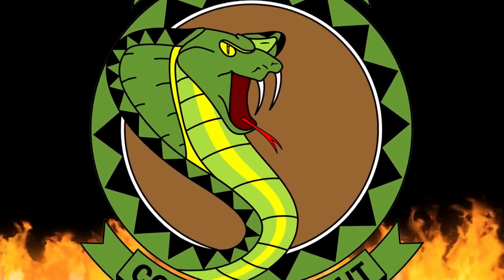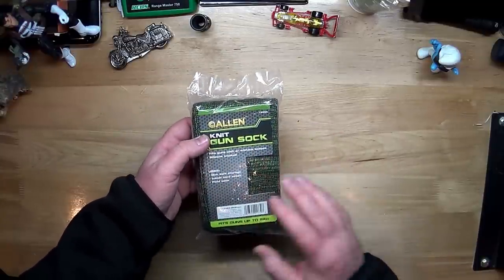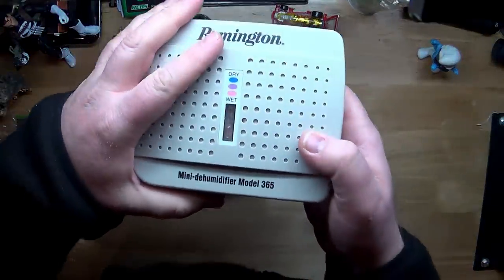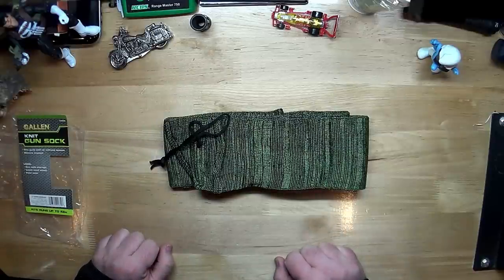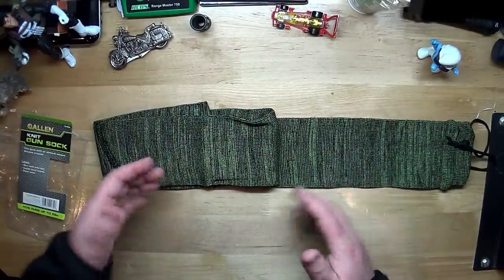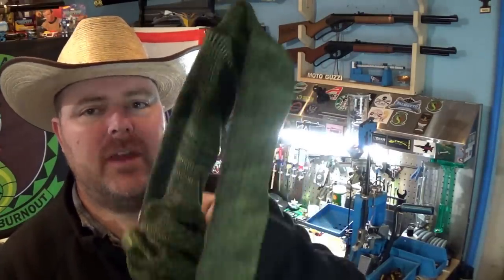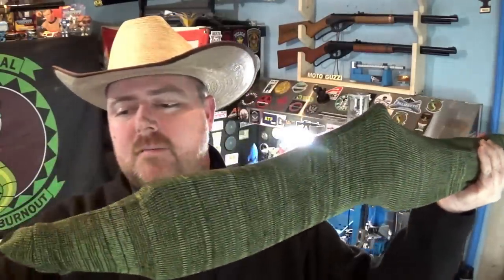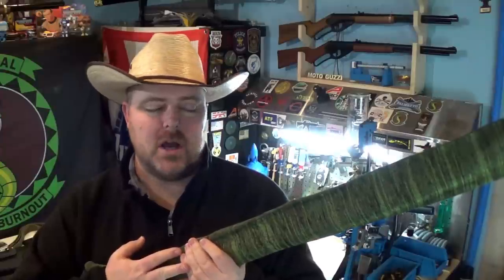Allen Socks | Are they Good or Bad?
I recently started putting Socks on some of my items for long term storage. What are your thoughts and experiences? Post down below…and keep it classy please. Also, please go check out Muzzle First. He did a great vid on socks